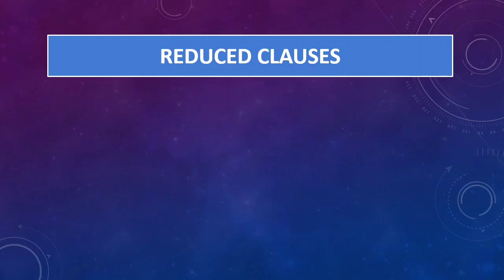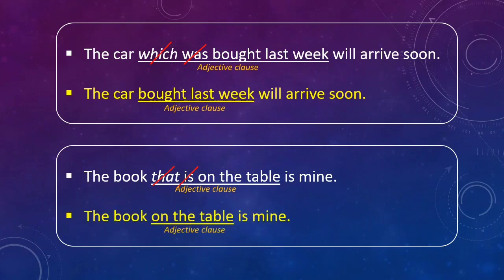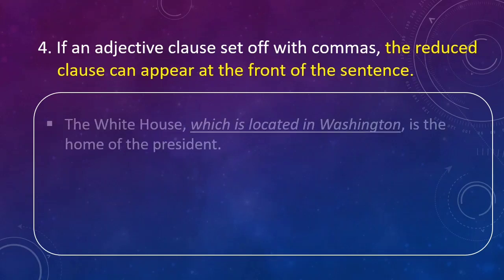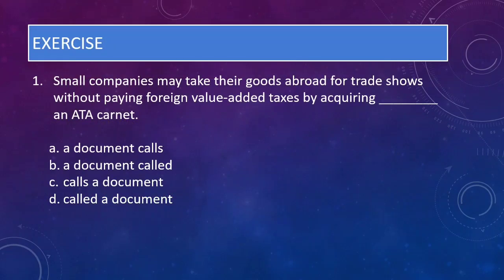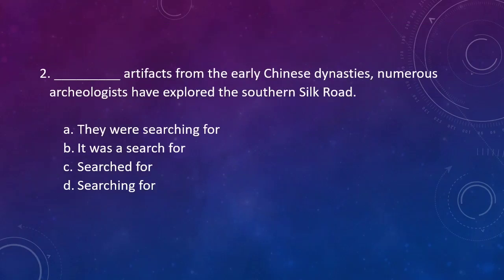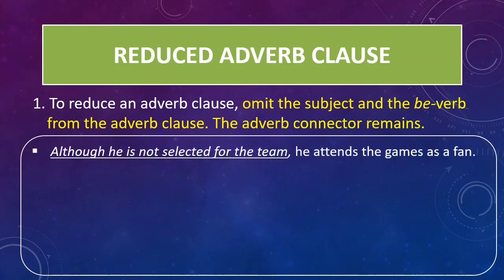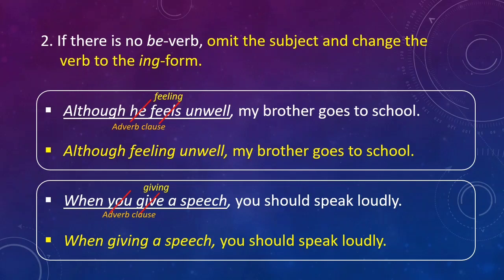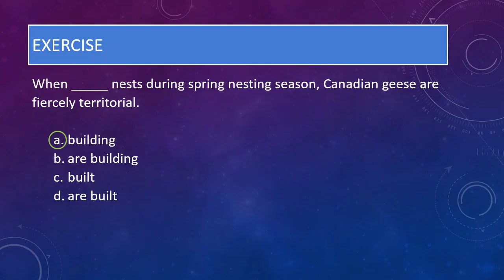TOEFL Structure I Reduced Adjective Clause, Reduced Adverb Clause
TOEFL

Topic: Sentences with Reduced Clauses
- Reduced Adjective Clause
- Reduced Adverb Clause
dilengkapi soal dan pembahasan.

Reference:
Phillips, D. (2006). Longman preparation course for the TOEFL test: Next generation iBT. White Plains, NY: Pearson Education.

Created by: Mutiatun Nasihah.

Selamat belajar.